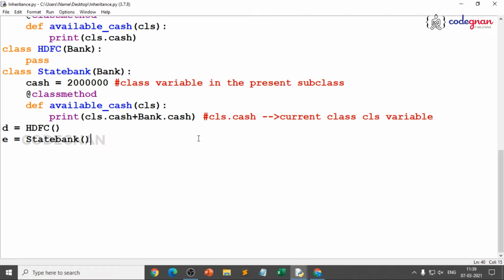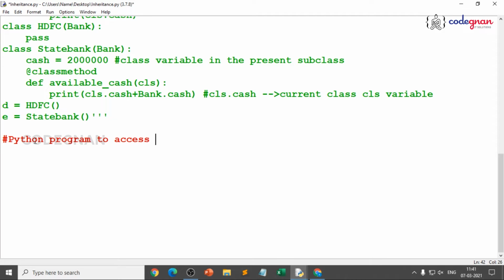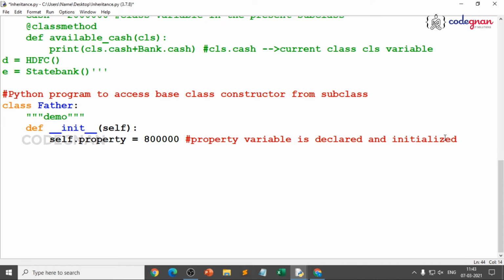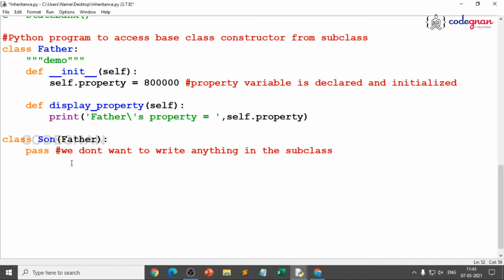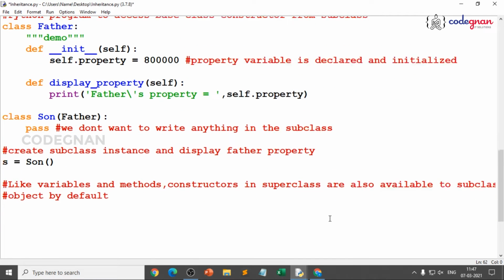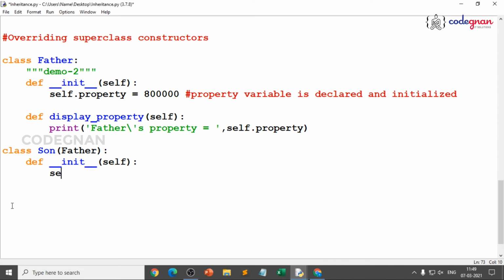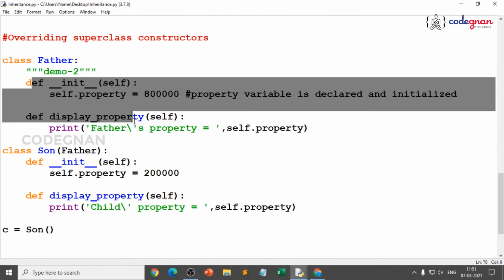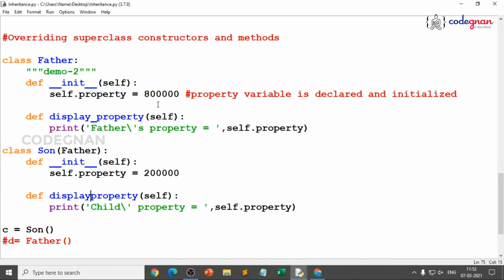Constructors in Inheritance in Python | Python Tutorials - 2022 | Codegnan